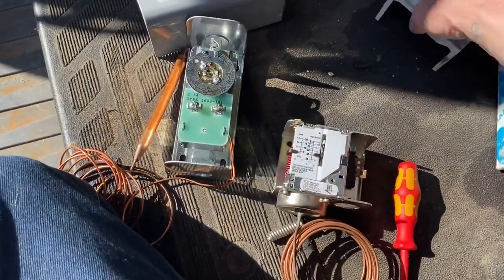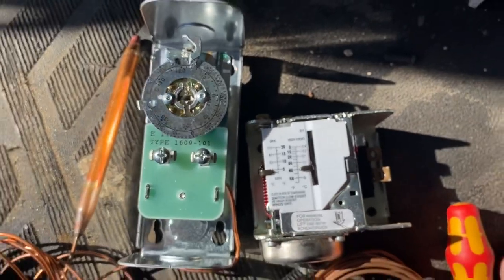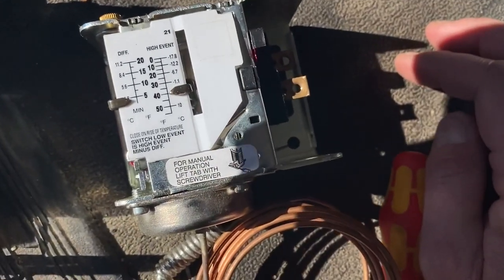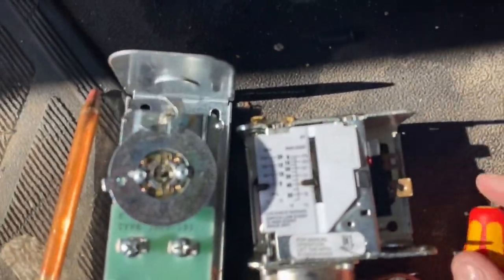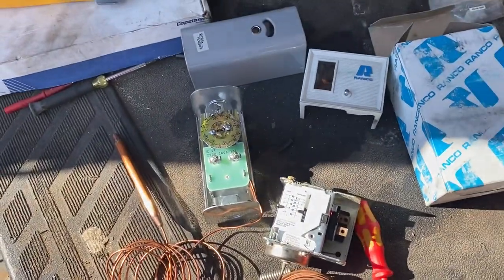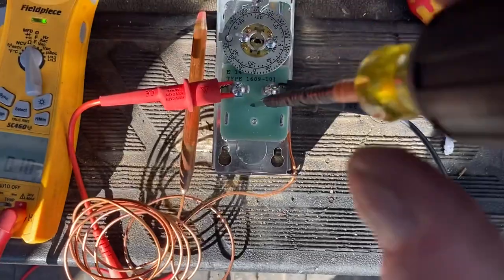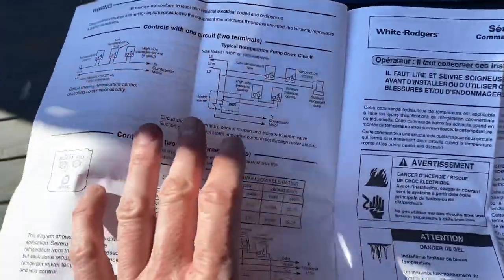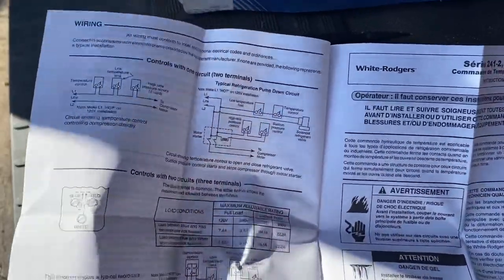Basic thermostat operation for Refrigeration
Short vid with an explanation of how mechanical thermostats work for a refrigeration system .